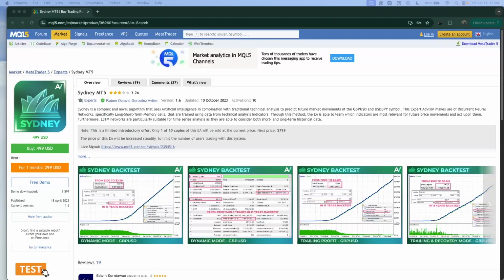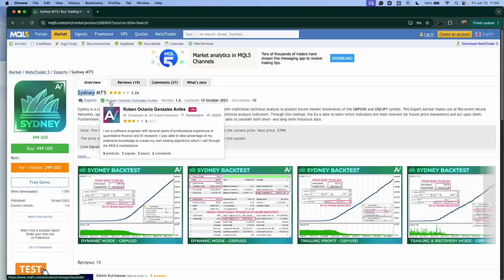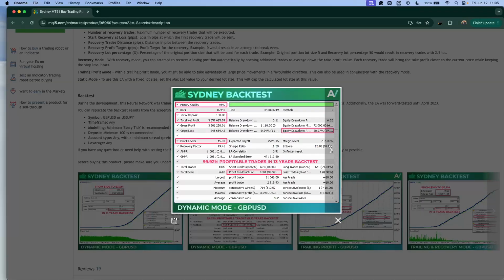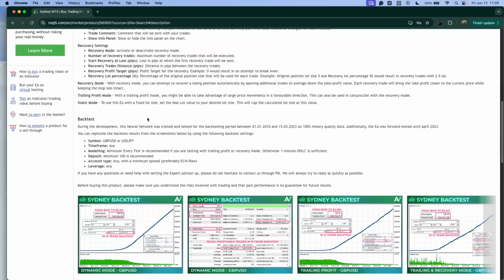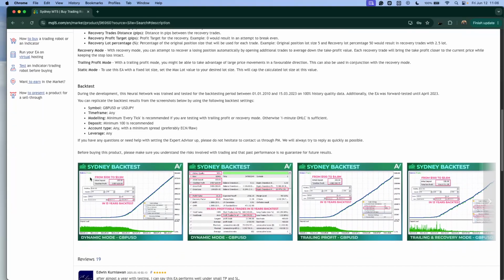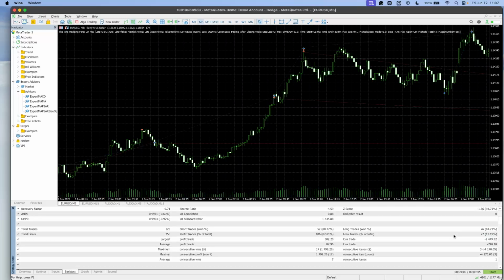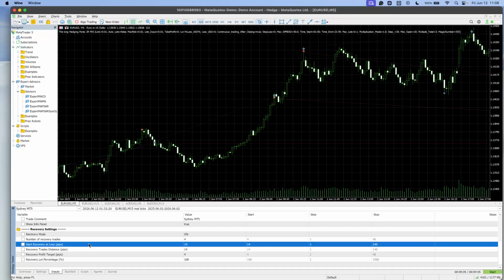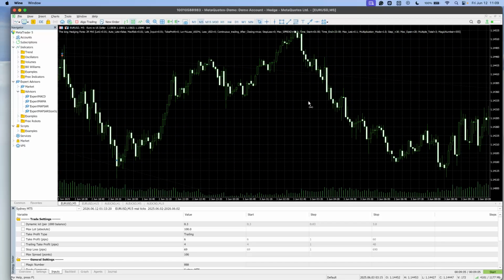Sydney MT5 EA Review – Dangerous Recovery on EURUSD?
In this honest Sydney MT5 EA review, I tested the session-based robot with recovery mode on EURUSD M15. The developer claims insane 99.92% win rates and massive profits, but my 1-year backtest showed heavy losses and catastrophic drawdowns.

If you're thinking about this EA, watch until the end for the truth about its strategy, recovery risks, real performance, and who it’s actually for.